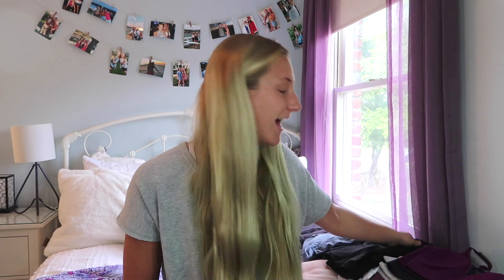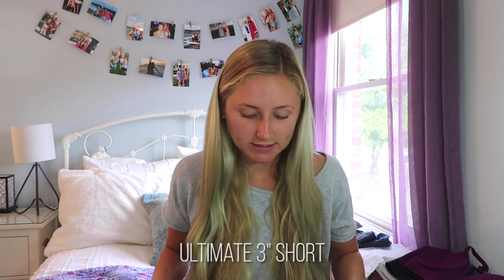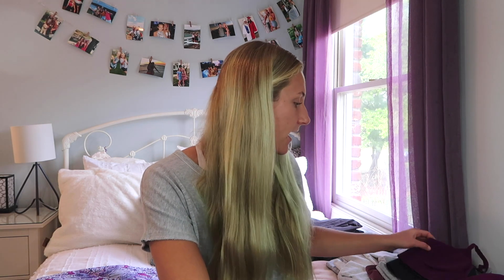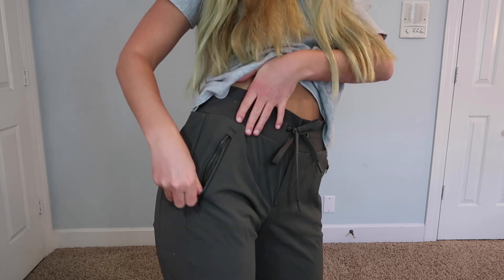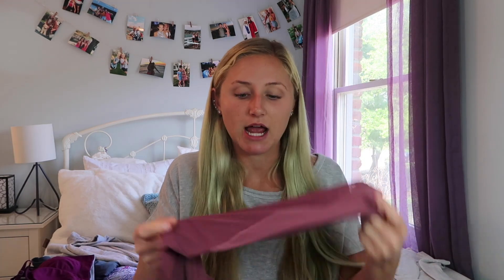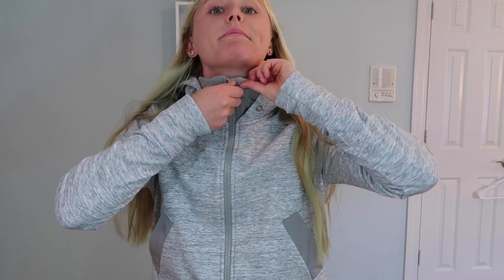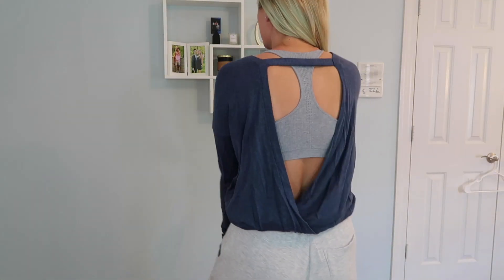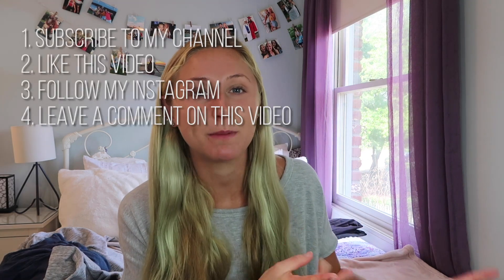Athleta Try on Haul + MERCH GIVEAWAY!!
2. Liking this video
3. Following me on instagram

Instagram, twitter, tiktok- @camrtuck

byeee
cameron